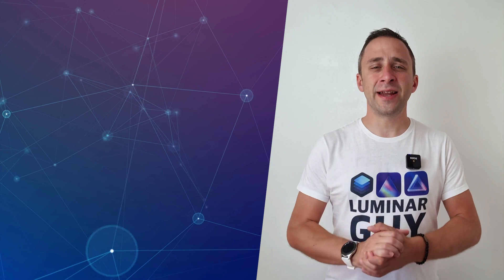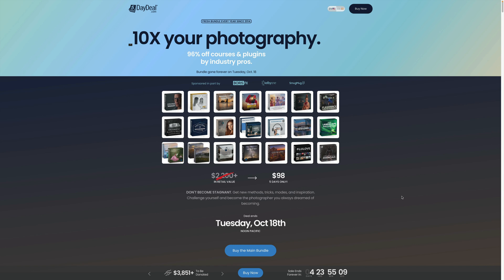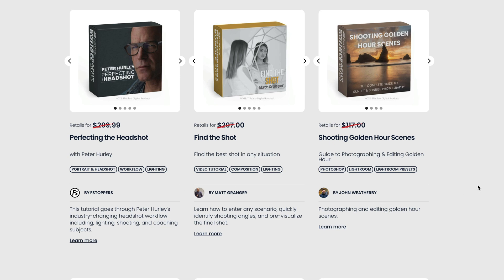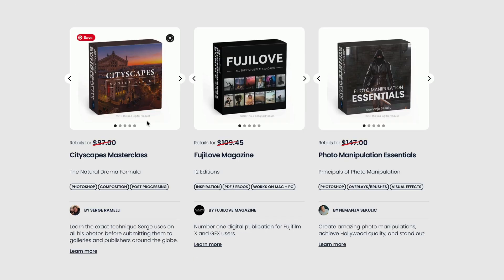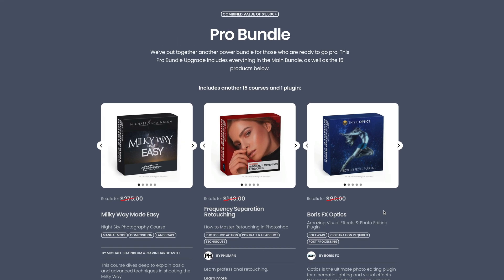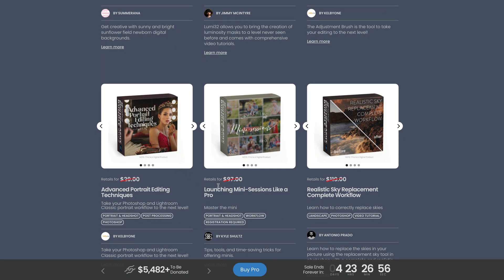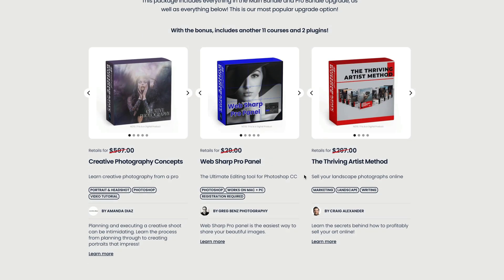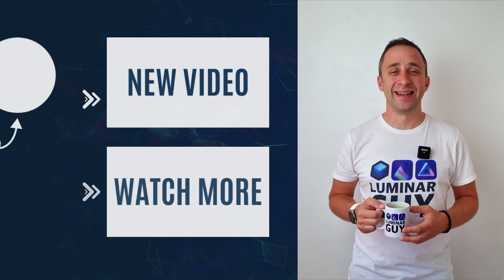Luminar NEO & 5DayDeal - Is it WORTH IT?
In this video, we want to help you to decide if the 5DayDeal photography bundle is worth the money for Luminar NEO users.
The 5DayDeal is one of the most prominent photography bundles out there, and it offers over 705 training videos and over 2500 photography assets. But with many of the products focusing on Adobe products, so let's see if it's worth it if you own just Luminar NEO.

In this video:

00:00 Start
00:07 Introduction
00:25 Luminar NEO Shortcut Cheatsheet
00:34 Sample Files
00:41 Luminar NEO Discount Code
01:05 What is 5DayDeal
02:20 5DayDeal Price
02:54 Main Bundle
08:10 Pro Bundle
11:25 Charity Bundle
14:05 Final Thought

Luminar NEO | Luminar | Skylum | Luminar Tutorials | 5DayDeal | Clever Photographer | Luminar NEO | Jakub Bors